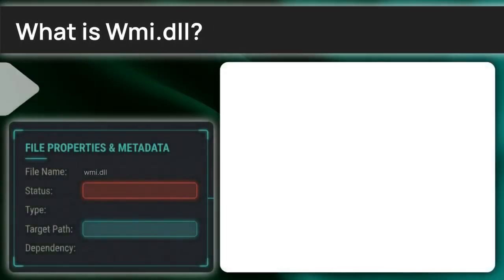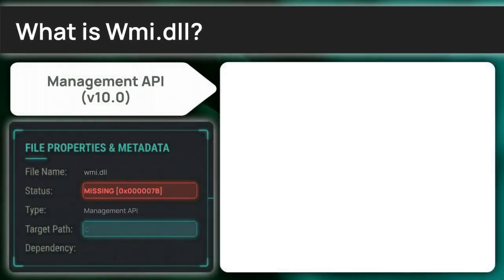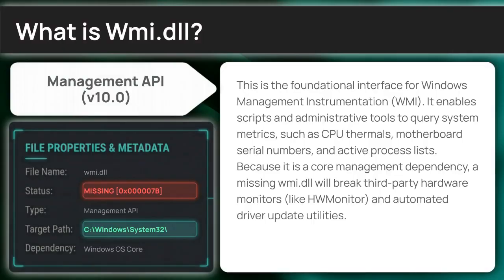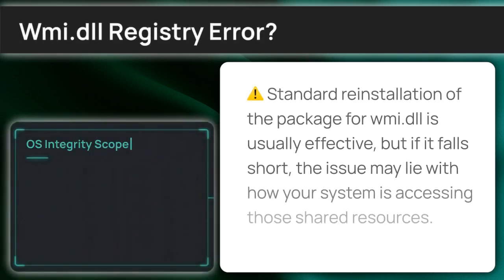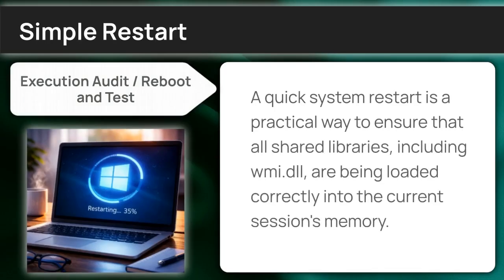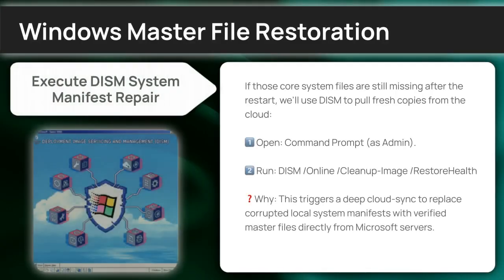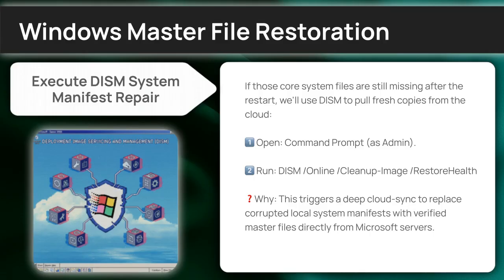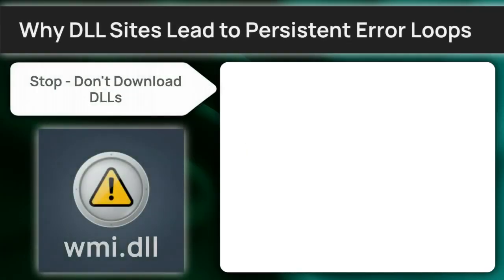Wmi.dll Not Found? Restore System Management!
Seeing the error that says Wmi.dll is missing or not found?  At its core, Wmi.dll is a shared resource library used by Windows OS Core to handle specific program functions. A “not found” error often indicates a missing dependency or an installation that didn’t fully complete.

What is Wmi.dll? This is the foundational interface for Windows Management Instrumentation (WMI). It enables scripts and administrative tools to query system metrics, such as CPU thermals, motherboard serial numbers, and active process lists. Because it is a core management dependency, a missing wmi.dll will break third-party hardware monitors (like HWMonitor) and automated driver update utilities.

Acting as a key System Management Library DLL, Wmi.dll utilizes the Management API for Windows OS Core functionality. Follow along as I demonstrate practical troubleshooting steps that may help resolve the error and restore normal functionality.

▶ What this video covers:

- Resetting settings related to wmi.dll
- Optional system optimization options
- Review the wmi.dll documentation

Timestamps:

00:00 - Kickoff
00:19 - Read about the wmi.dll file
00:53 - Restoring connections between wmi.dll and its dependencies
01:15 - Restarting Windows to refresh system services
01:33 - Sync Runtime Library Dependencies
02:14 - Safety precautions for manual system updates